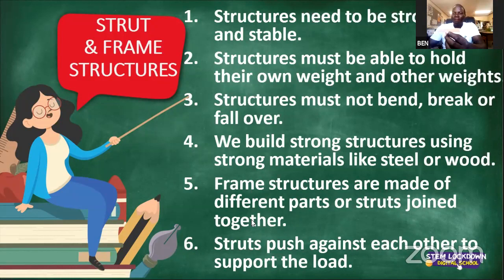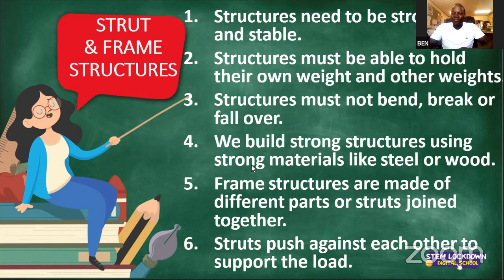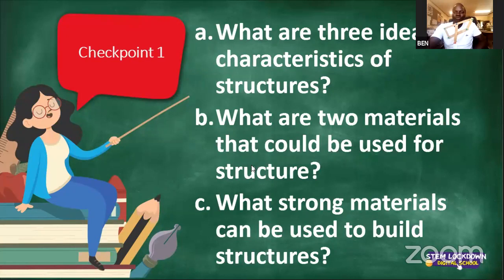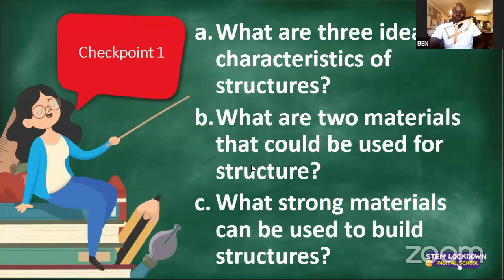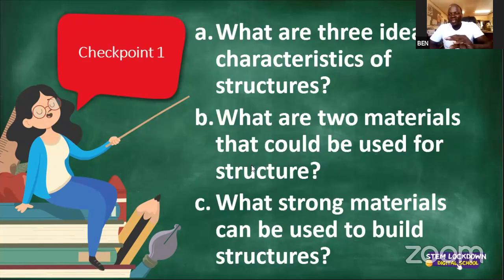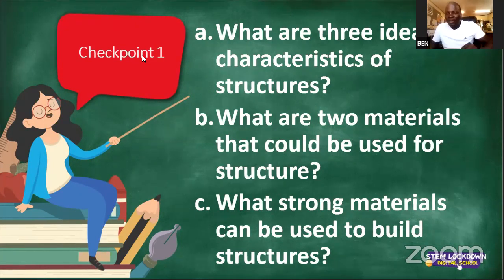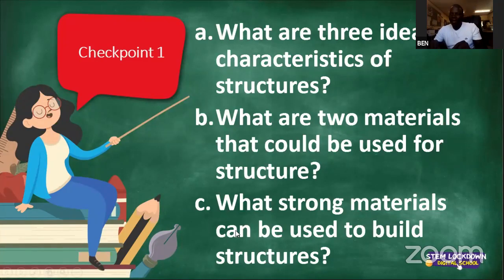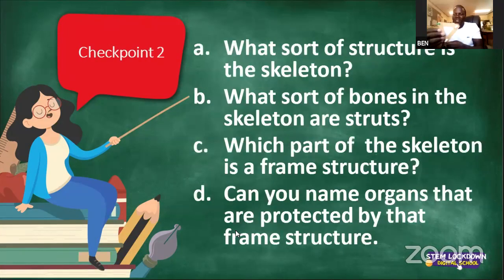Grade 4 Natural Science 30 April 2020